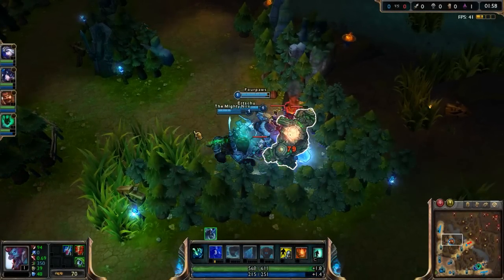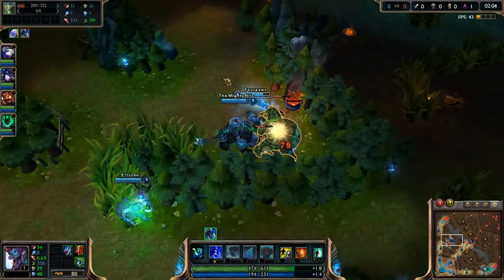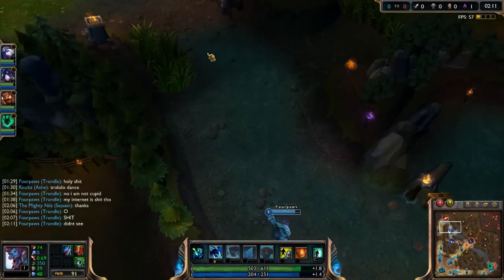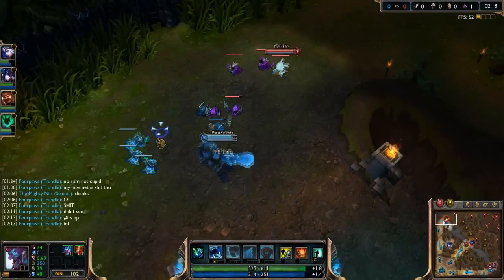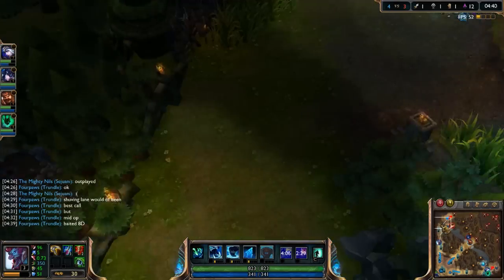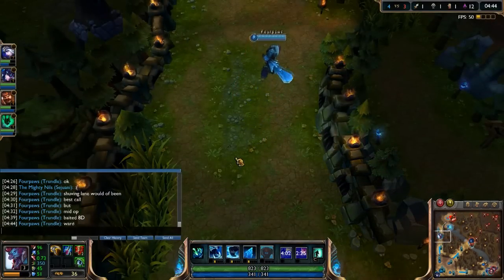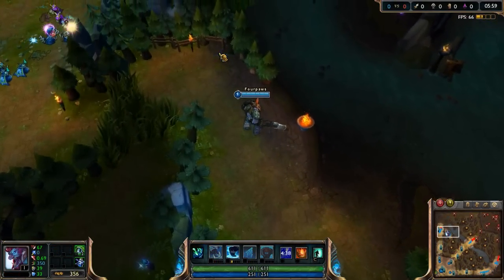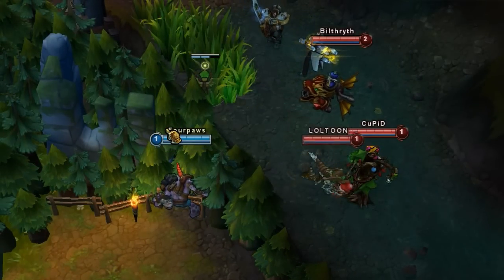Ward management - Quick Tips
and you will find videos released early for you guys + constant updates!